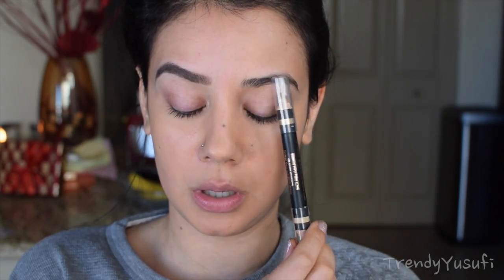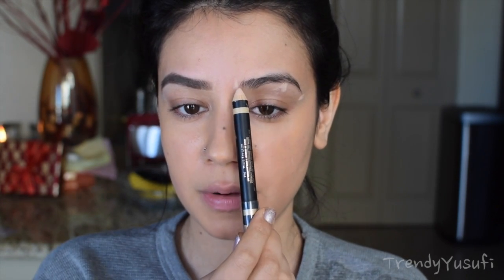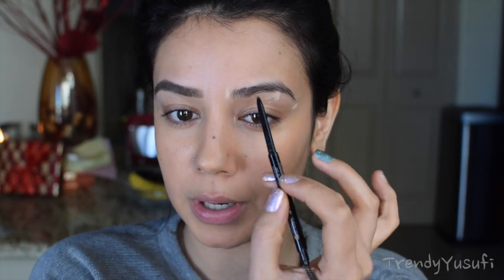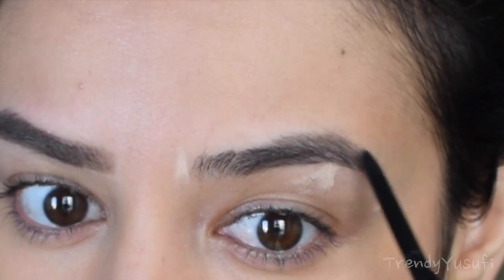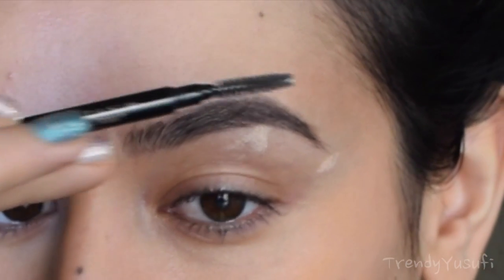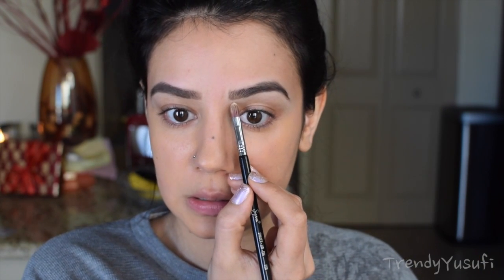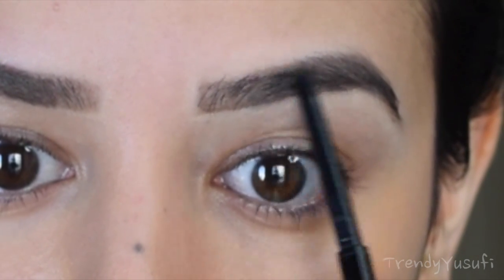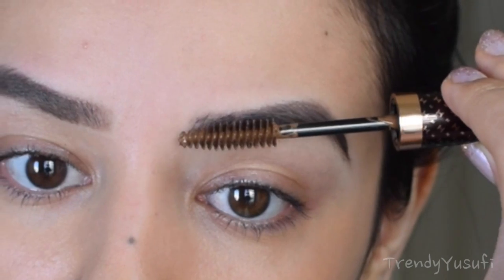Eyebrow Tutorial Using Anastasia Brow Wiz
Hi guys!! To all my returning babies -- I have a new video for you guys!! And for the newbee's WELCOME ☀︎

Thank you guys so much for watching! Today I decided to upload an eyebrow tutorial showing you guys how I use the brow wiz and also fill in my brow and shape them. I show easy step by steps to get that perfect arched brow as well as how to use brow gel to keep them looking nice all day long :) I hope you guys enjoy!

PRODUCTS USED:

Anastasia Beverly Hills Highlighting Duo Pencil
Anastasia Beverly Hills Brow Wiz
Hot Makeup USA Brow Gel

BRUSHES USED:

Sigma E56